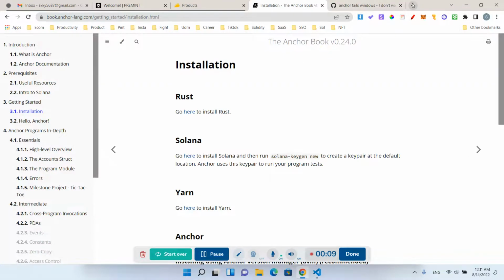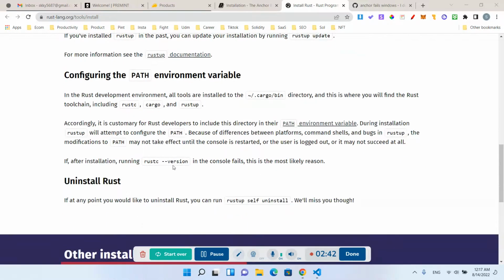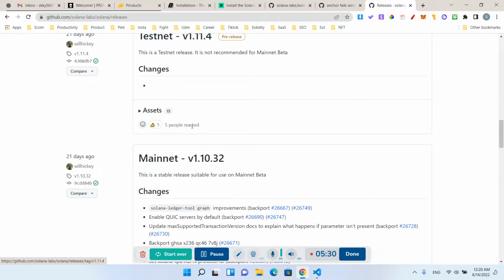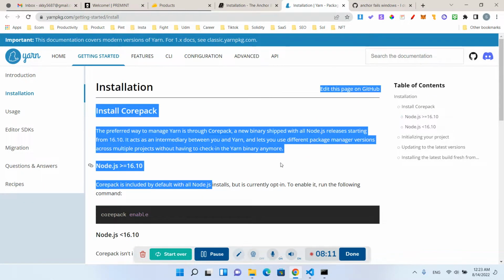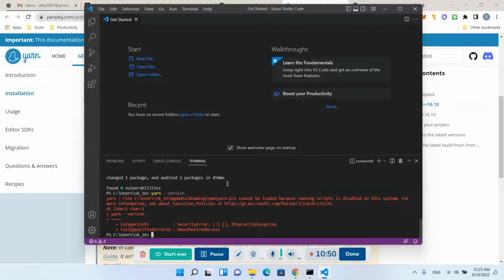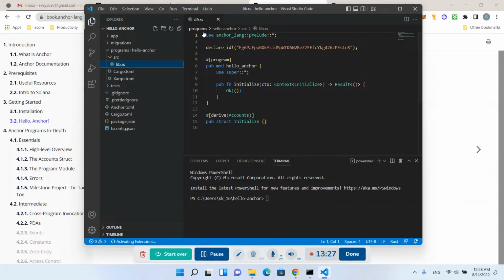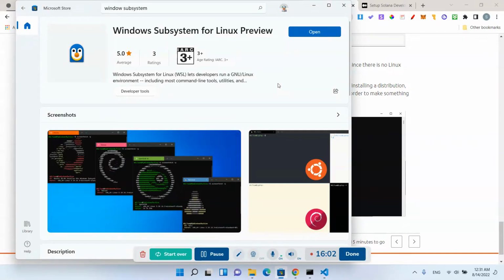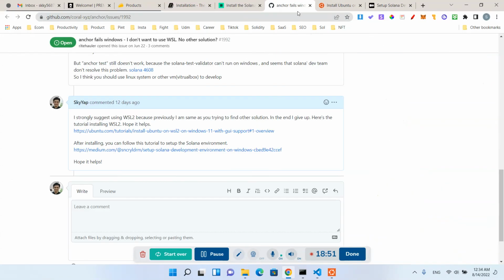How to Install Anchor Framework - Part 1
Step by step to install Anchor Framework to develop Solana smart contract.

Timestamps:
00:00 Intro
00:46 Rust installation
04:46 Solana installation
06:57 Yarn installation
08:32 Anchor installation (without avm)
12:53 Anchor initiated
13:45 Intro to install WSL2
17:12 Ubuntu failed to start due to no rebooting after WSL installation